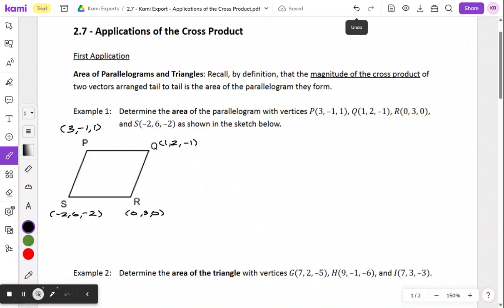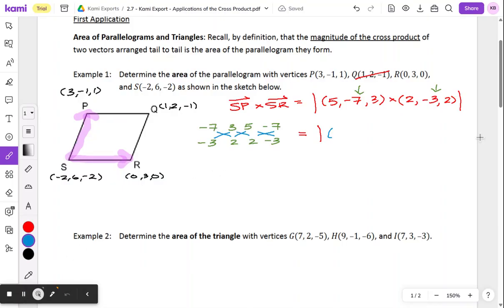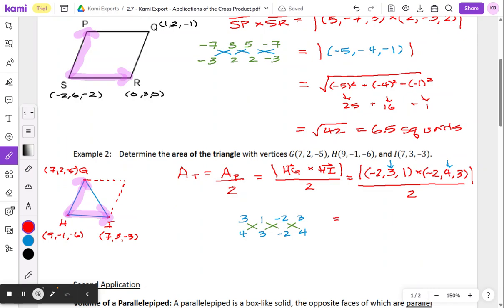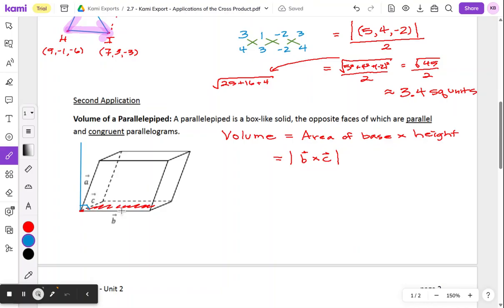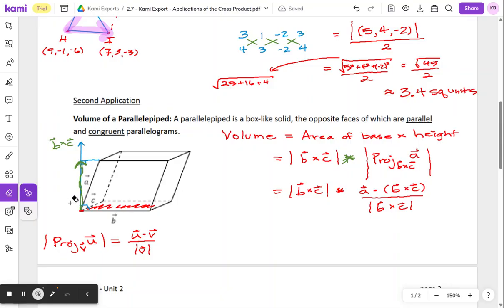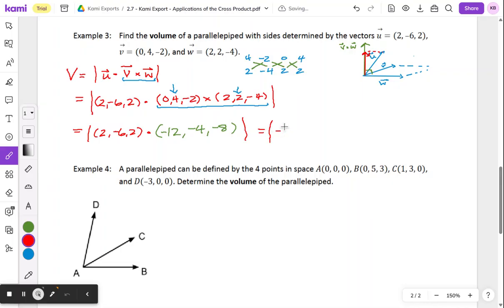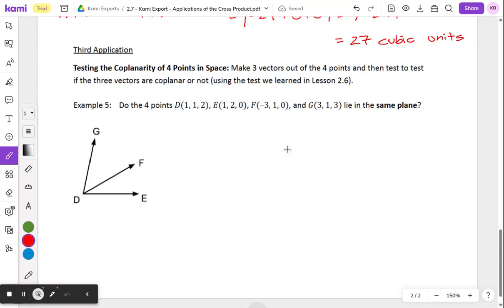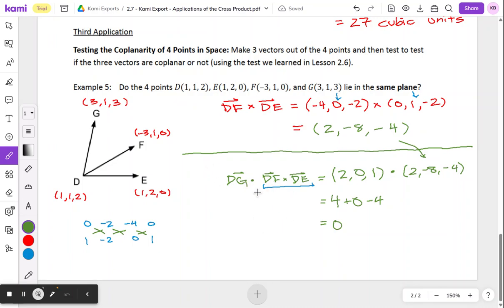2.7 - Applications of the Cross Product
SCAS Quad 4 - Calculus